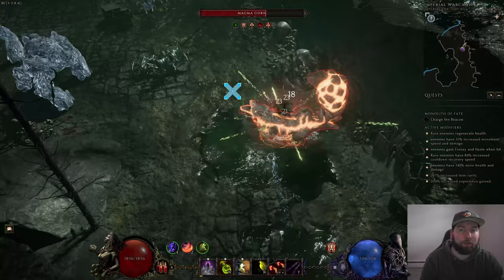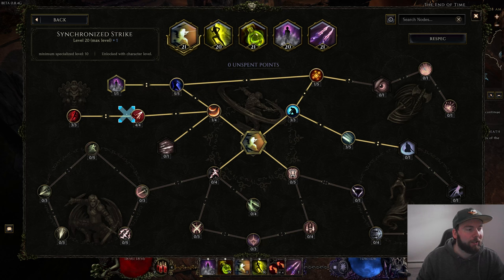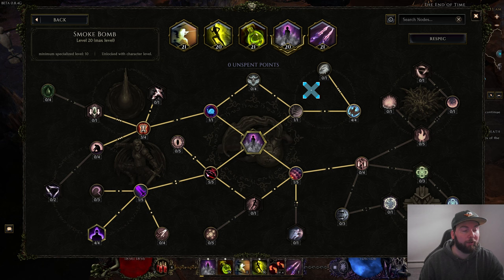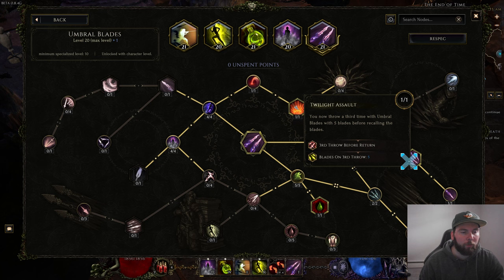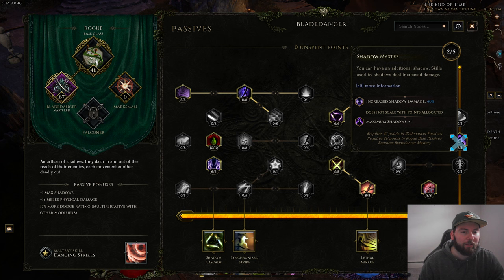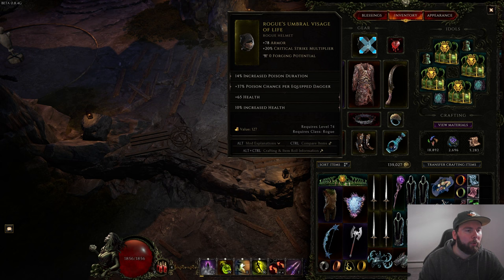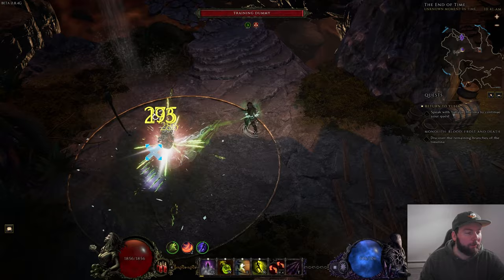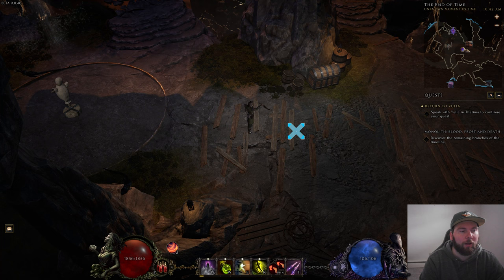Last Epoch | Poison Umbral Blades Boss Killer | Build Guide | 0.8.4G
𝐓𝐢𝐦𝐞 𝐒𝐭𝐚𝐦𝐩𝐬:
0:00 Intro/Shout out to new members
0:16 About the Build
1:26 Skills
1:36 Synchronized Strike
2:29 Shift
2:57 Acid Flask
3:27 Smoke bomb
4:07 Umbral Blades
5:26 Passives Rogue
6:18 Passives Bladedancer
6:58 Gear/Uniques/Idols
9:23 Character Sheet
10:29 How to play
11:09 How to level
11:44 Gameplay

𝐒𝐮𝐦𝐦𝐚𝐫𝐲!
- This build is played as a Bladedancer. A quick paced, high damage, glass cannon that can do 300+ corruption and dungeons in a matter of second just due to the high damage output. This build is not for face tanking.

𝐌𝐚𝐢𝐧 𝐈𝐧𝐭𝐞𝐫𝐚𝐜𝐭𝐢𝐨𝐧𝐬!
- Getting as much poison chance as possible with poison effect from critical strike multiplier through salt the wound unique and then have umbral blades hit enemies twice to stack tons of damage!

𝐇𝐨𝐰 𝐭𝐨 𝐏𝐥𝐚𝐲 𝐭𝐡𝐢𝐬 𝐛𝐮𝐢𝐥𝐝!
- To play this build all you need to do is shift around and throw umbral blades at enemies. Try to throw through them and then let the explosion hit them for a second time. Using acid flask and smoke bomb will improve your survivability and damage.

𝐁𝐚𝐬𝐢𝐜 𝐎𝐯𝐞𝐫𝐯𝐢𝐞𝐰 + 𝐑𝐚𝐭𝐢𝐧𝐠!
- Defense - 8/10
- Offense - 10/10
- Empowered Bosses - 9/10
- Speed Running Echoes - 8/10
- Arena - 7/10
- Average -  8.4 (A Tier)

𝐔𝐧𝐢𝐪𝐮𝐞𝐬 𝐘𝐨𝐮 𝐜𝐨𝐮𝐥𝐝 𝐮𝐬𝐞:

- Bleeding Heart (Amulet)
- Salt the wound (Gloves)
- Woven Flesh (Chest)
- Thorn Slinger (Belt)

𝐌𝐨𝐬𝐭 𝐈𝐦𝐩𝐨𝐫𝐭𝐚𝐧𝐭 𝐎𝐅𝐅𝐄𝐍𝐒𝐄 𝐒𝐭𝐚𝐭𝐬
- Poison Chance / Poison Duration
- Poison Damage / Damage over time / Critical Strike Multiplier
- DEX

𝐌𝐨𝐬𝐭 𝐈𝐦𝐩𝐨𝐫𝐭𝐚𝐧𝐭 𝐃𝐄𝐅𝐄𝐍𝐒𝐄 𝐒𝐭𝐚𝐭𝐬
- Health / Vitality
- Capped Resistances
- Critical Strike Avoidance
- All damage leeched as health

𝐖𝐀𝐑𝐍𝐈𝐍𝐆: Lootfilter hides NON ROGUE items

This Lootfilter was made by using Dammitts Build Planner.

💜💘💗👉👉👉👉 VEYO 👈👈👈👈💘💗💜

💜💘💗 JUSTIN 💘💗💜
💜💘💗 DAN 💘💗💜
💜💘💗 BHANSHA 💘💗💜
💜💘💗 O-COOL 💘💗💜
💜💘💗 SHANE 💘💗💜
💜💘💗 DAVID 💘💗💜
💜💘💗 ANKYLOSAURUS 💘💗💜
💜💘💗 MADJACK 💘💗💜
💜💘💗 FLAMINGMOE  --- 💘💗💜
💜💘💗 BILLY 💘💗💜
💜💘💗 MYTH 💘💗💜

𝐘𝐨𝐮𝐭𝐮𝐛𝐞 𝐌𝐞𝐦𝐛𝐞𝐫𝐬! 𝐓𝐡𝐚𝐧𝐤 𝐘𝐨𝐮!

💜💘💗 Алексей 💘💗💜
💜💘💗 BRIAN 💘💗💜
💜💘💗 MICHAEL 💘💗💜
💜💘💗 GUNTHER 💘💗💜
💜💘💗 SHADOWTREE 💘💗💜
💜💘💗 CHARLY 💘💗💜
💜💘💗 ISAAC 💘💗💜
💜💘💗 JUDGEBAER 💘💗💜
💜💘💗 FATKNACKER46 💘💗💜
💜💘💗 PEDRAM 💘💗💜
💜💘💗 JONAS 💘💗💜
💜💘💗 67NAGA 💘💗💜
💜💘💗 DEREK 💘💗💜
💜💘💗 MCFLUFFIN 💘💗💜